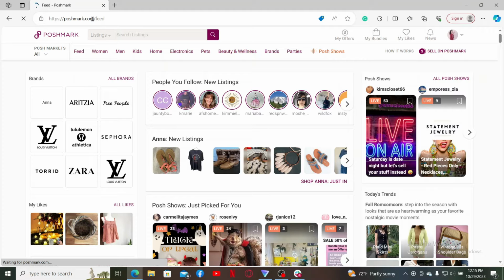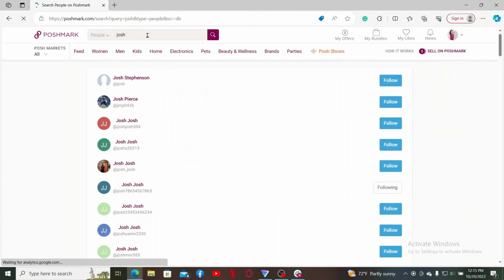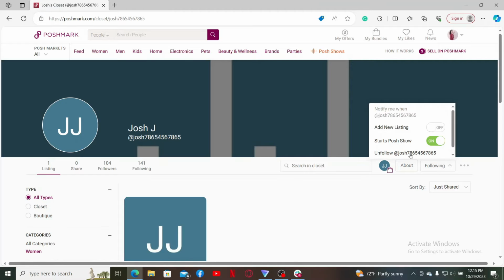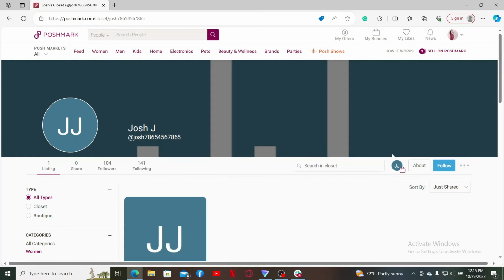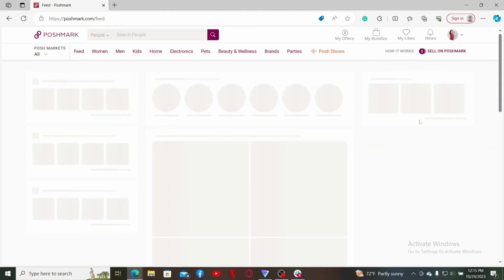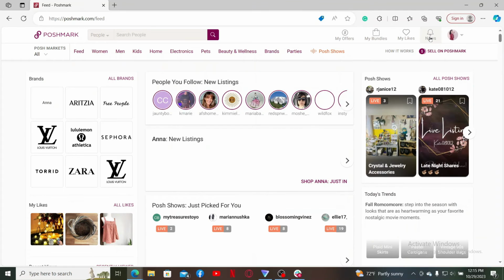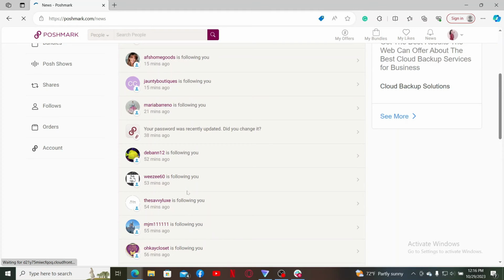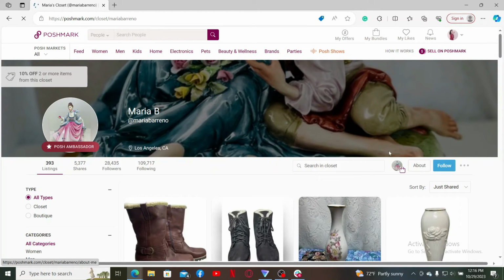How to Unfollow on Poshmark 2023?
Tired of fashion feeds cluttered with unwanted sellers? Learn how to unfollow on Poshmark in this step-by-step guide and keep your fashion discovery focused.